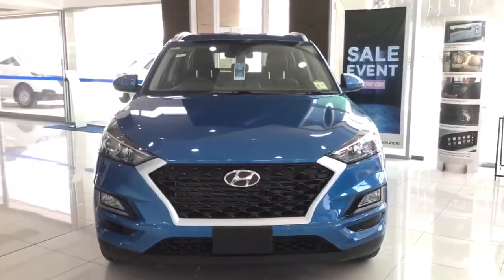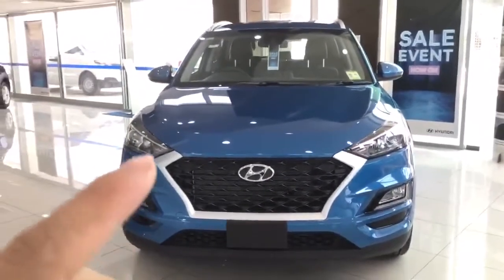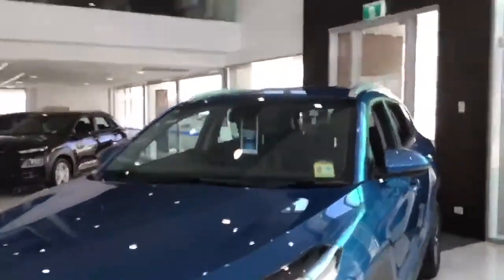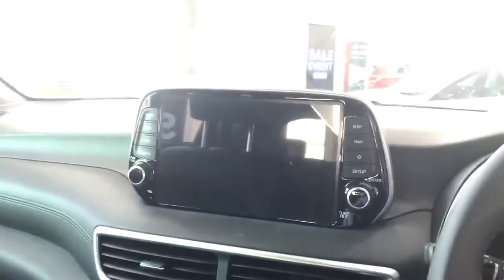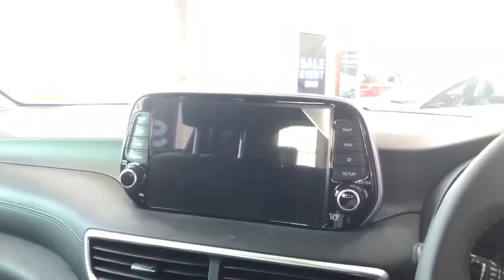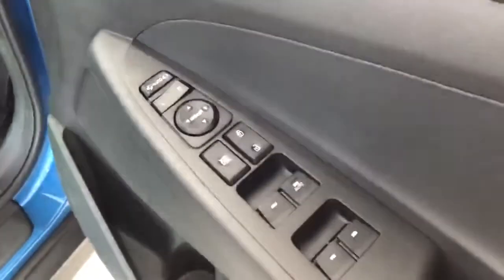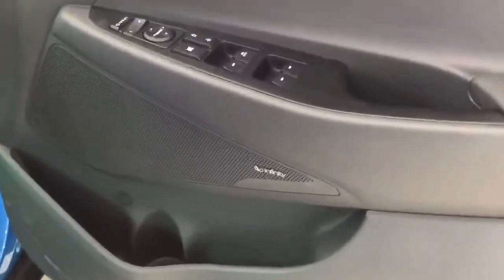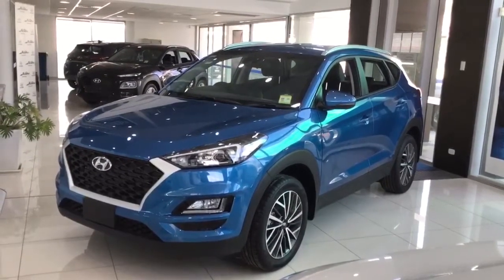Hyundai Tucson | Phil Gilbert Hyundai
DESIGNED SMART, BUILT TOUGH, READY FOR ANYTHING.

Have it all with the Hyundai Tucson. Leading-edge tech, stunning design, impressive performance and class leading safety combine in one stylish package that’s ready for adventures on and off the road.

646 Parramatta Road
Croydon NSW 2132

For those who never compromise, the Hyundai Tucson is here. A confident, muscular exterior complete with unique design touches such as dual-tip trapezoidal exhaust and cascading front grille make the Tucson stand out wherever it goes. A spacious leather interior guarantees comfort for driver and passengers on even the longest drive, while an optional 2.0 CRDi diesel engine ensures you’ll get there, delivering a huge 400Nm of torque. With suspension tuned specifically for the Australian market, the Tucson drives like a local, ensuring a sporty, yet comfortable ride with good body control. Explore the Tucson range today to learn more.

Visit Phil Gilbert Hyundai online or in person to learn more about our range of vehicles.